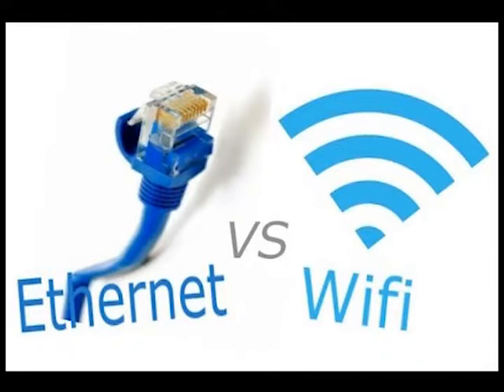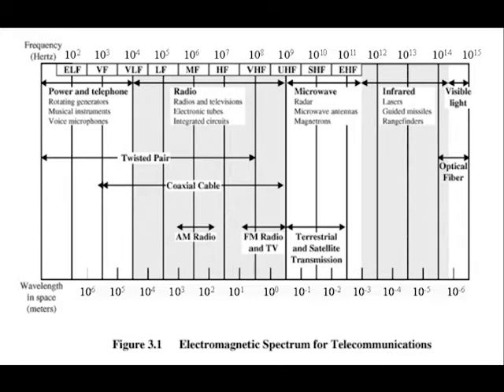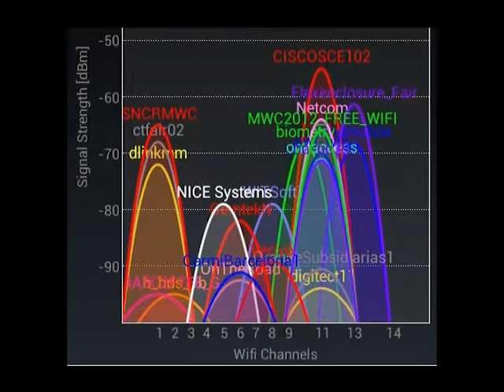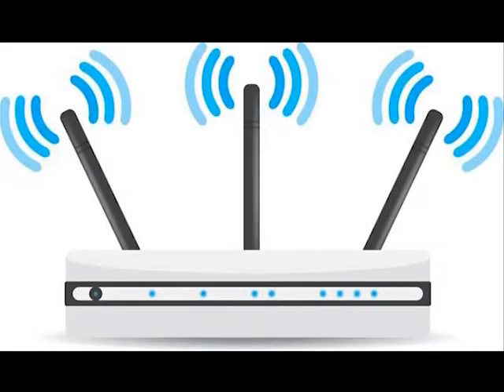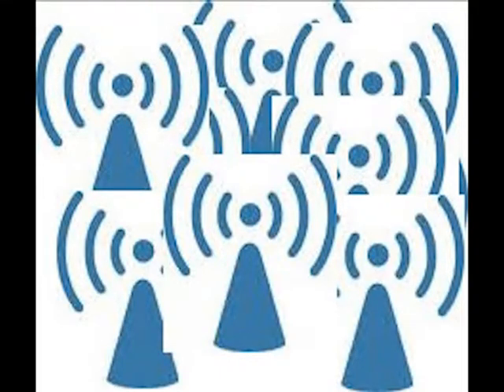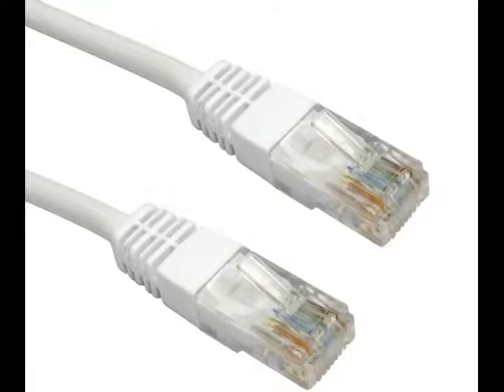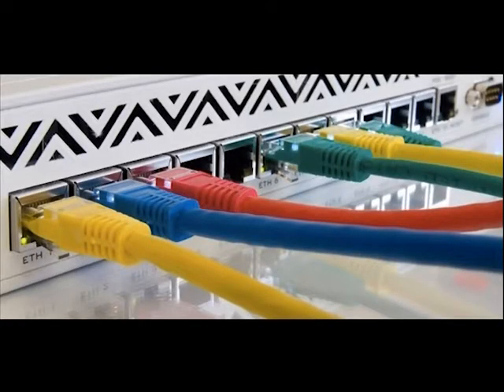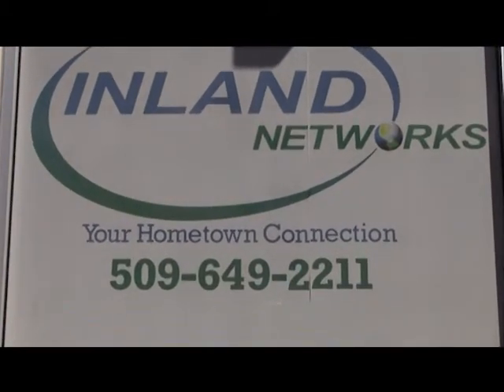Wifi Commercial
Wifi vs. Hard-wired internet connection in 2019. Which is better?